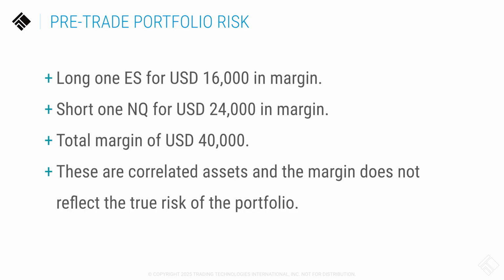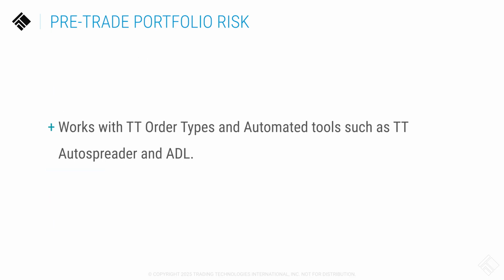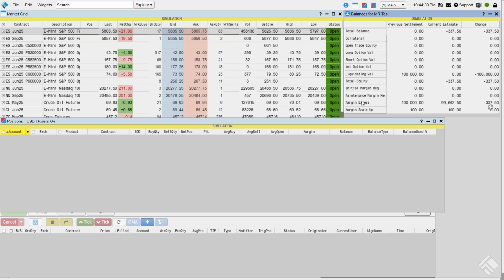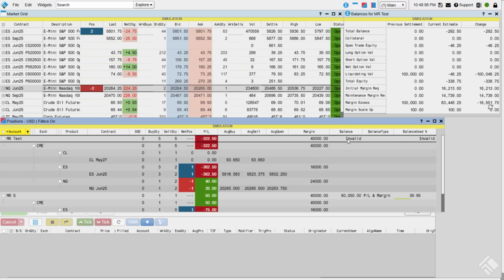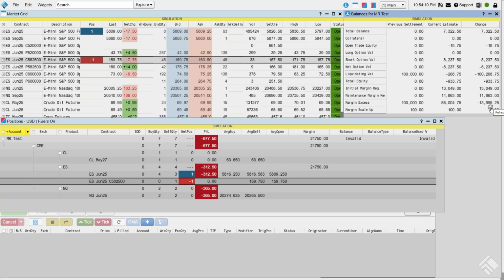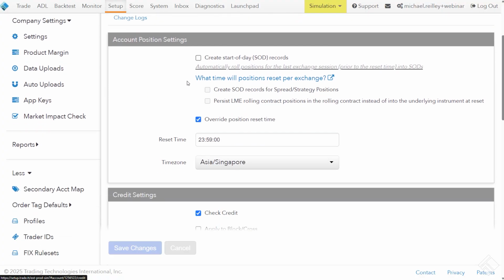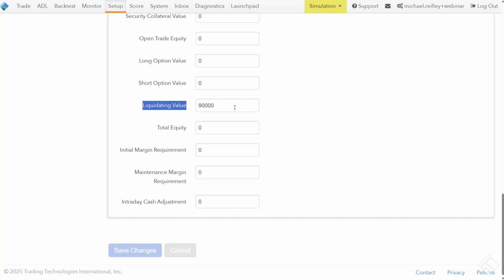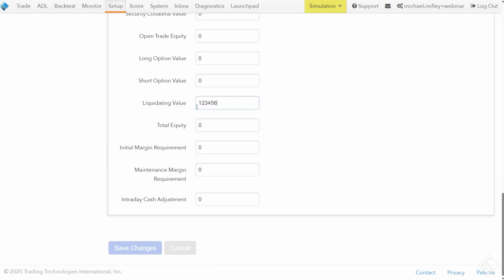TT® Live: Pre-Trade Portfolio Risk